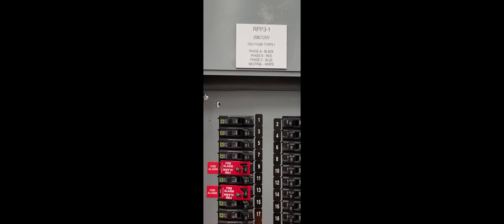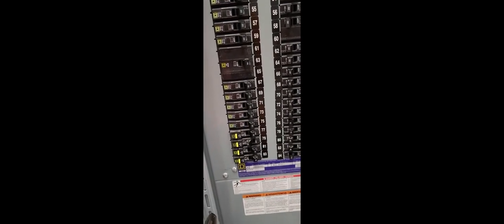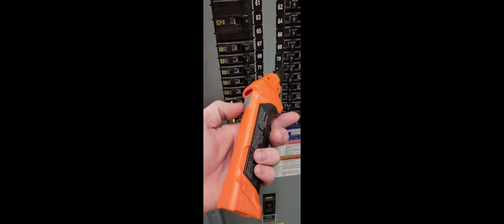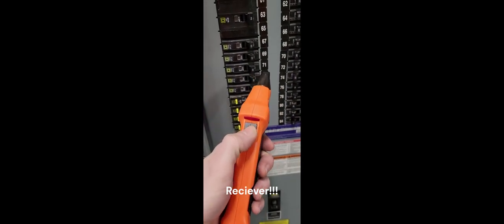How to use Klein Tools Circuit Breaker Finder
How to use Klein Tools ET310 Circuit Breaker Finder.
Klein Tools ET310 Circuit Breaker Finder $49.99
This circuit breaker finder has been a life saver for us. Easily find circuits in energized panels as well as test gfci's.